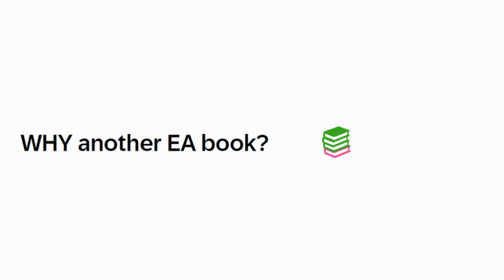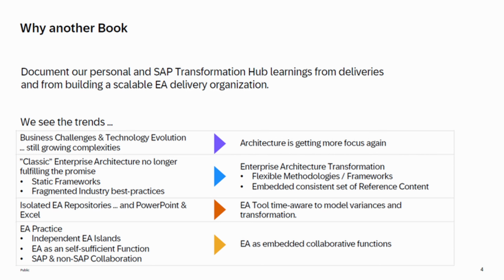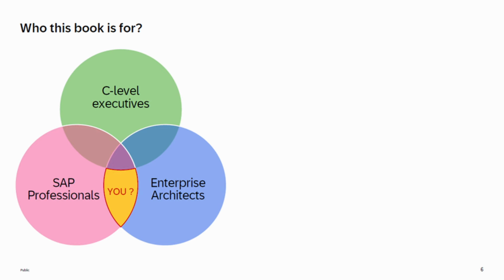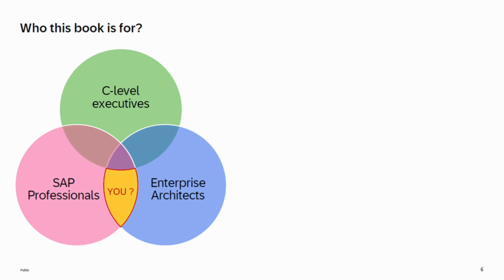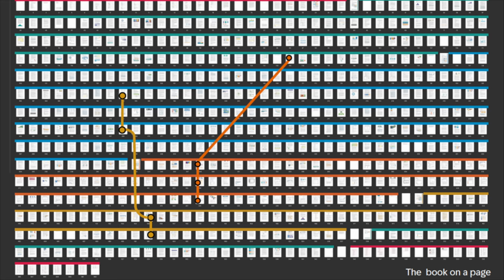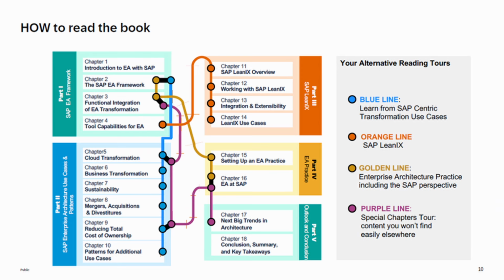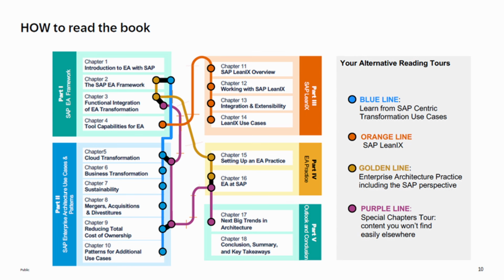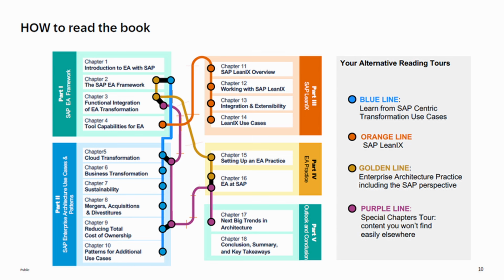Enterprise Architecture with SAP: Exclusive Book Launch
This webcast provides a behind-the-scenes look at this groundbreaking guide, designed to reshape how SAP customers approach enterprise architecture.